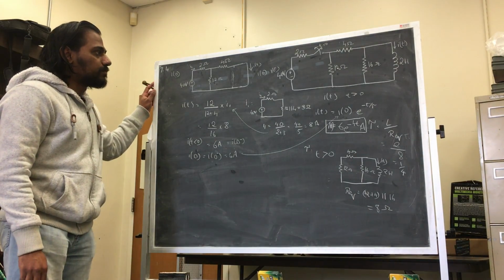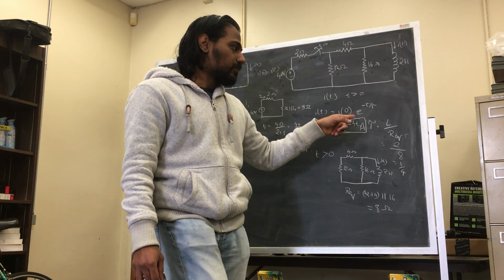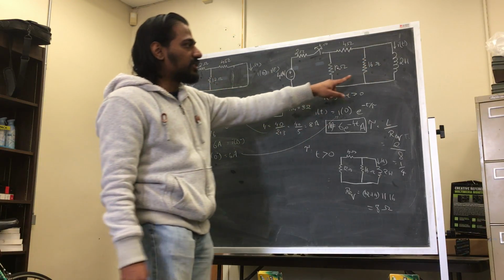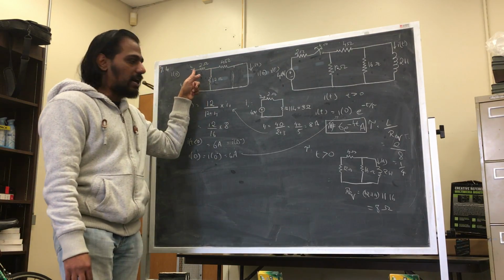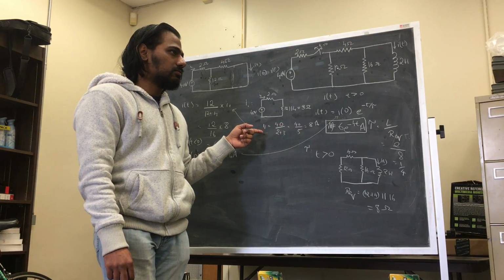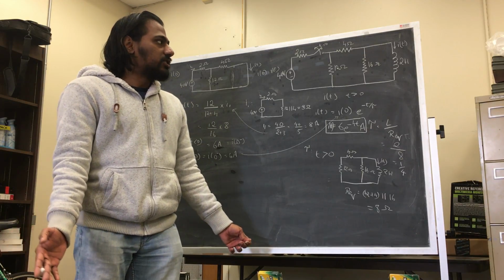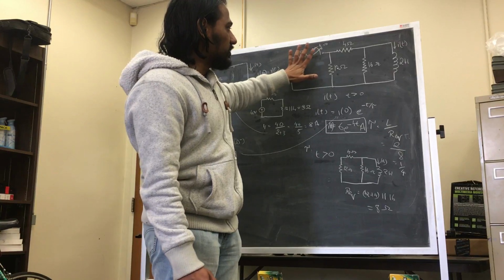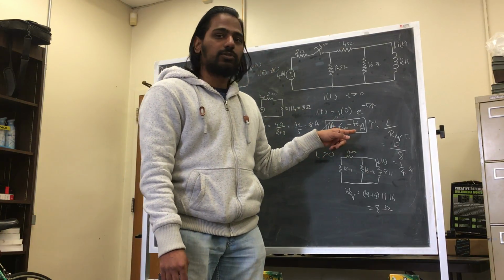ESE 271 - Chapter 7 - Problem 4 - Video 1